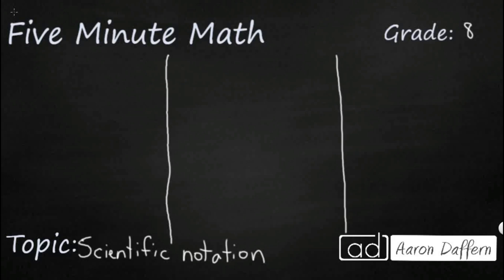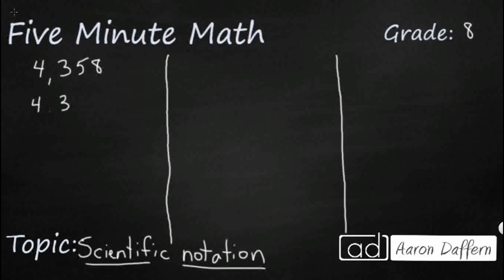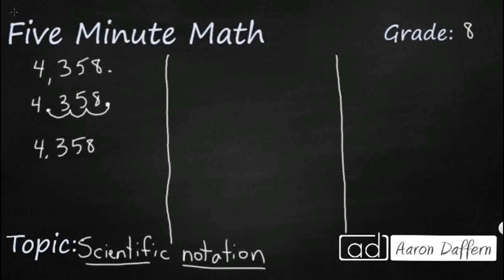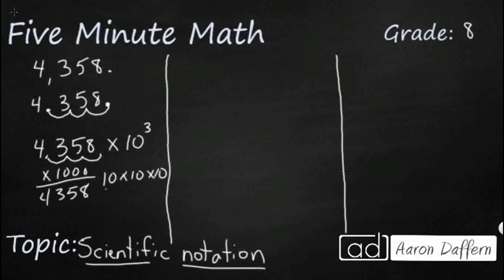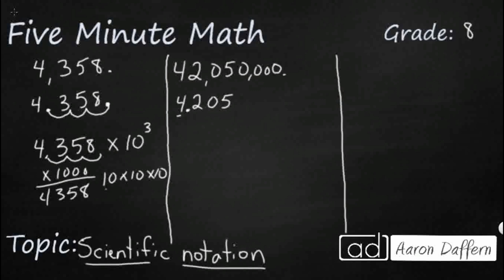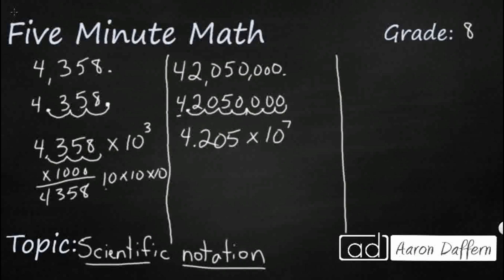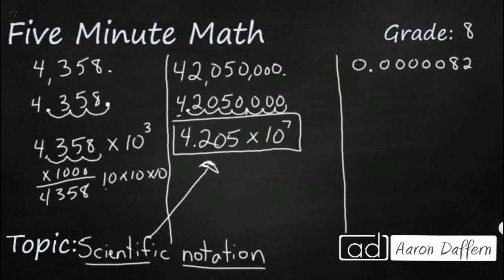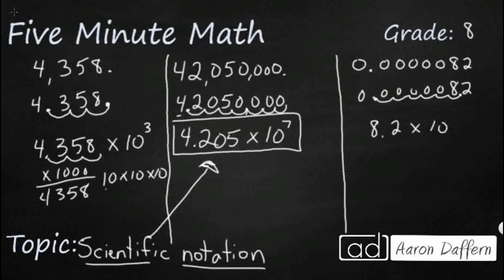8th Grade Math Scientific Notation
Learn how to convert between standard decimal notation and scientific notation.